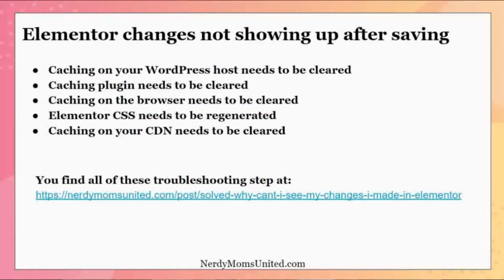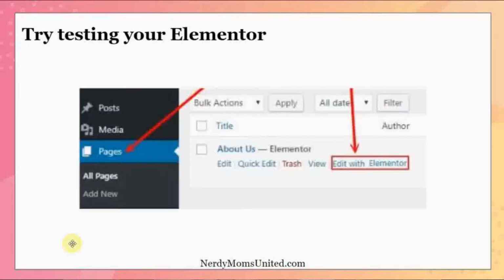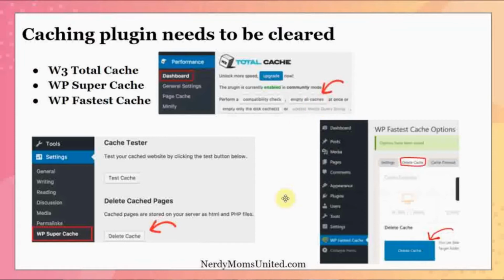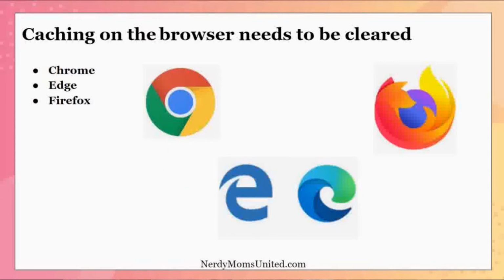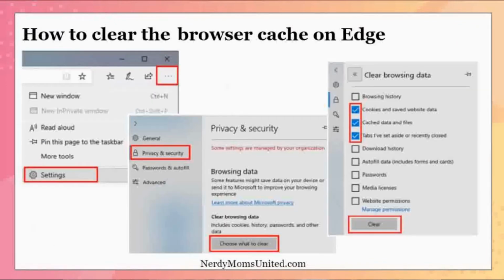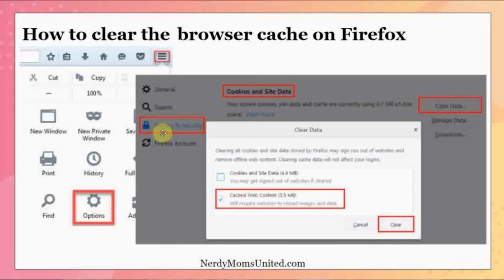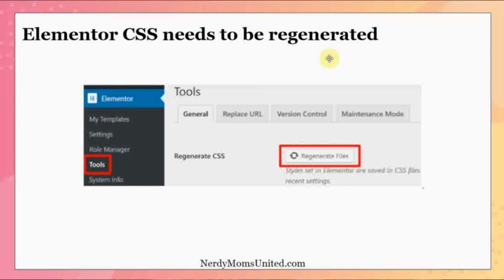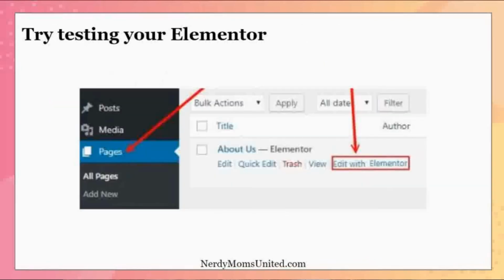Solved: Why can’t I see my changes I made in Elementor?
I will help you solve the frustrating “Why can’t I see my changes I made in Elementor?” Has this happened to you!? You are working on your WordPress site and you want to see your Elementor design change in a fresh browser window. However, none of your Elementor design changes are showing up. What do you do!? I have ran into this problem too! These are troubleshooting steps I use to fix the “Why can’t I see my changes from Elementor?” problem.

00:00 - Start
00:15 - Why can’t I see my changes I made in Elementor?
01:42 - Caching on your WordPress host needs to be cleared
02:50 - Caching plugin needs to be cleared
05:17 - Caching on the browser needs to be cleared
06:01 - How to clear the browser cache on Chrome
07:10 - How to clear the browser cache on Edge
08:21 - How to clear the browser cache on FireFox
09:51 - Elementor CSS needs to be regenerated
10:59 - Caching on your CDN needs to be cleared
12:46 - Surprise!

I make a commission from purchases made through links in my posts and videos, at no extra cost to you.